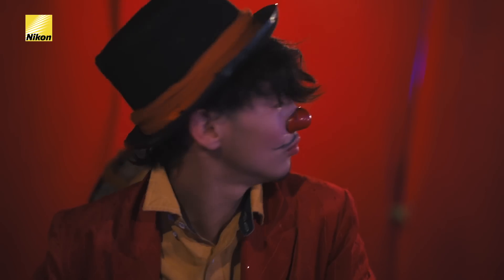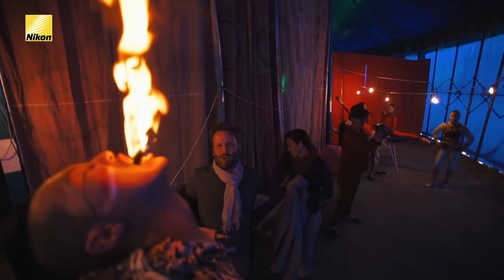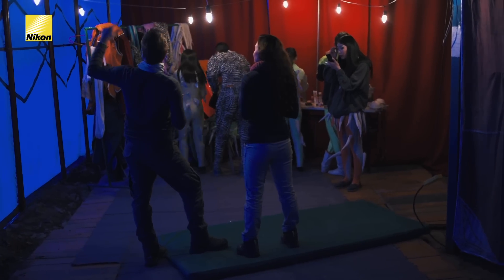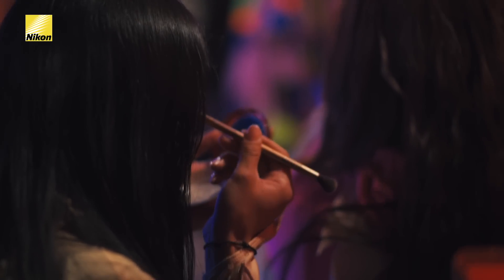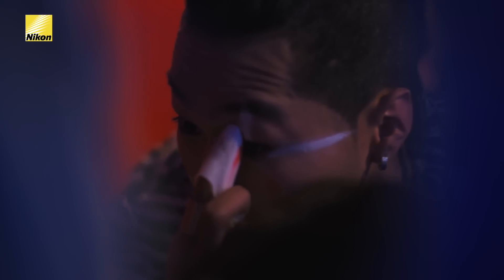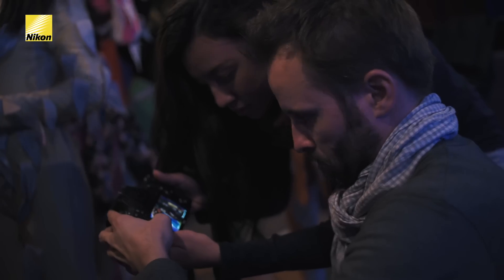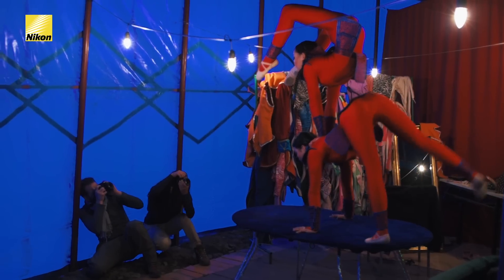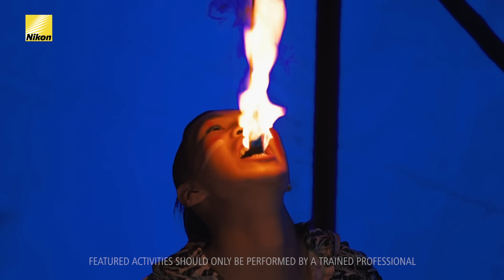Discover NIKKOR lenses: 50mm f1.8G at the circus troupe in Mongolia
The AF-S NIKKOR 50mm f/1.8G is the lens of choice for pro photographer Scott A. Woodward and photography enthusiast Chantal Windley as they visit a circus troupe in Mongolia to the vivid scenes in low light.

The AF-S NIKKOR 50mm f/1.8G is a prime lens with a field of view similar to the human eye, and excels at shooting portraits. With a wide f/1.8 aperture, this lens allows you to capture your subject in crisp detail, along with a smooth bokeh, even in low lighting conditions. Compact and lightweight, the AF-S NIKKOR 50mm f/1.8G is an ideal companion for travellers.

Click here to find out more about the AF-S NIKKOR 50mm f/1.8G's other features